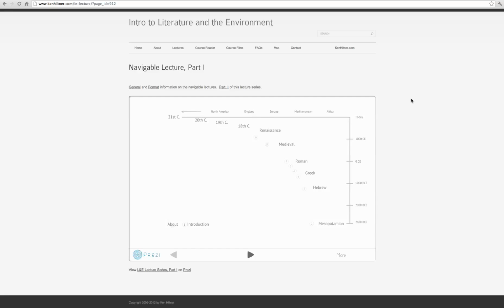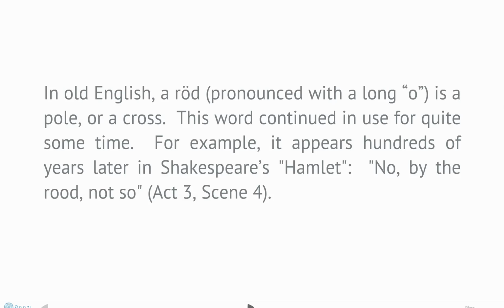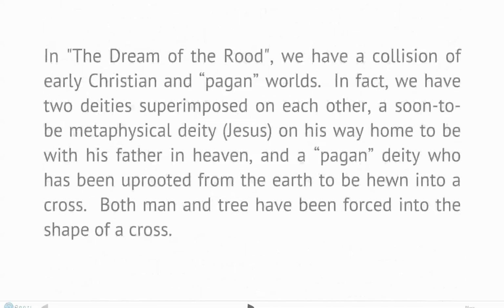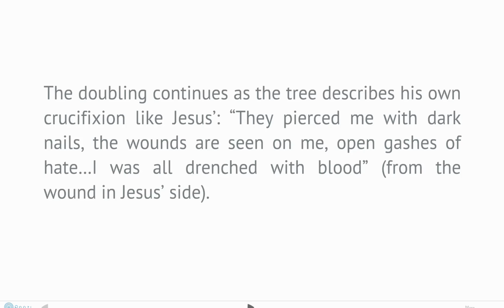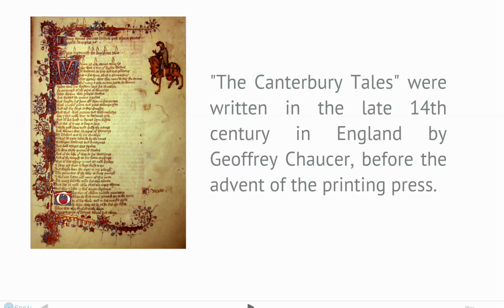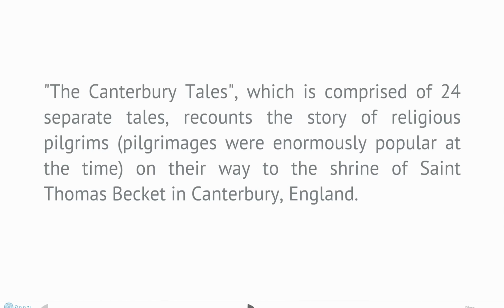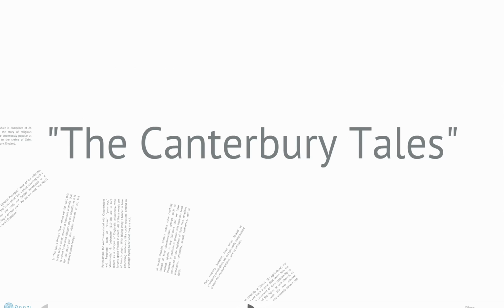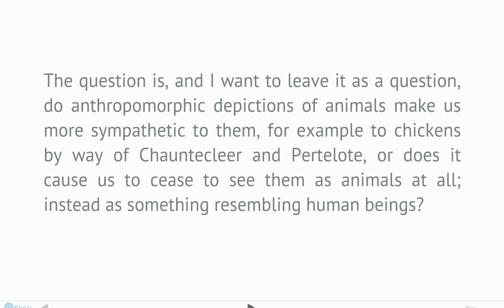Introduction to Literature and the Environment - Lecture Lecture 8: Medieval Literature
Ken Hiltner: Introduction to Literature and the Environment